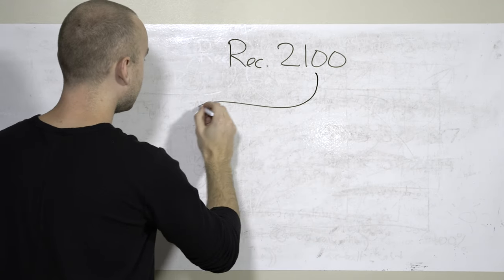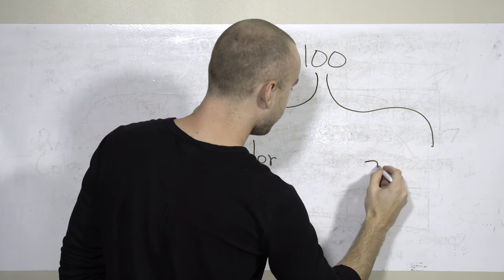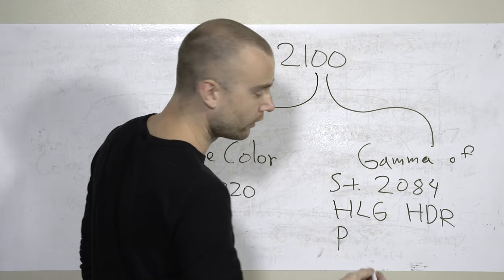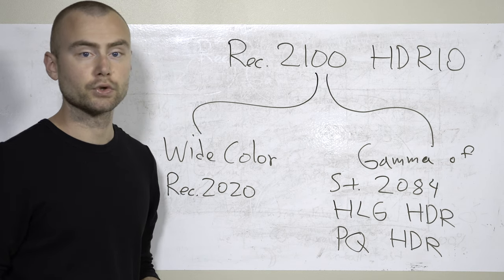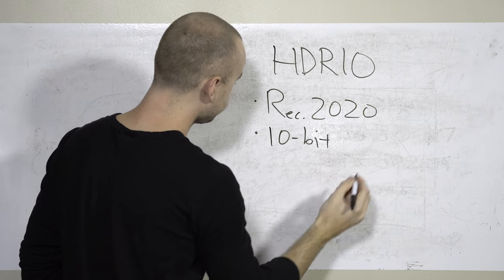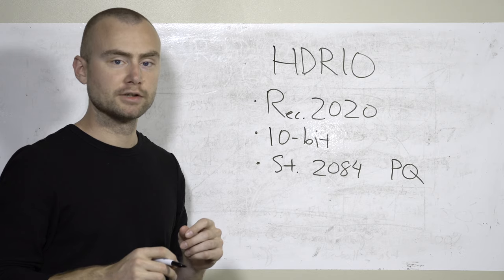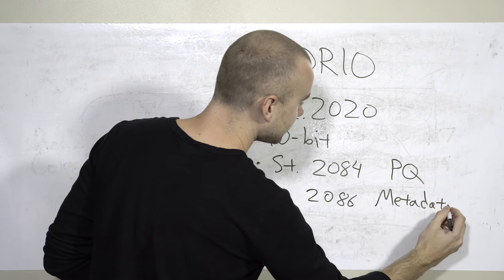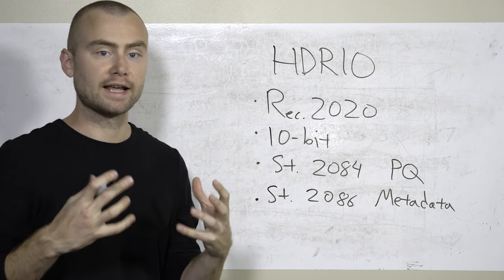Rec. 2100 Explained in Wide Color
Wide color Rec.2020 that is. As wide as they come. Wider than sRGB, AdobeRGB and P3.